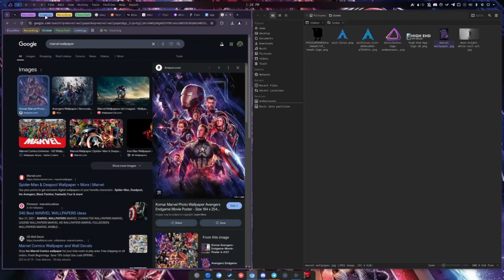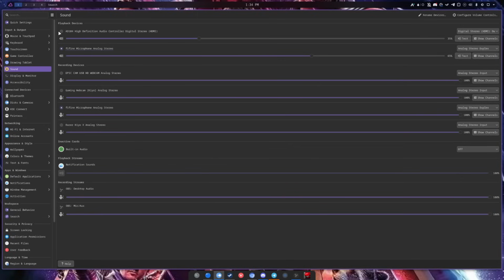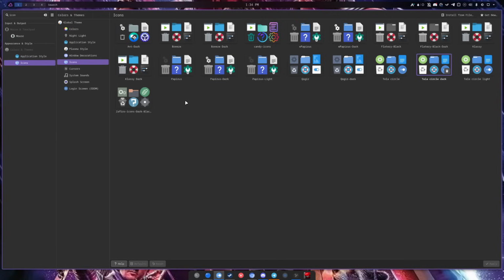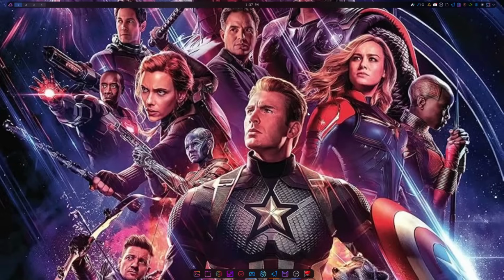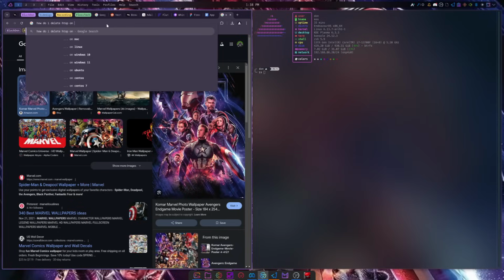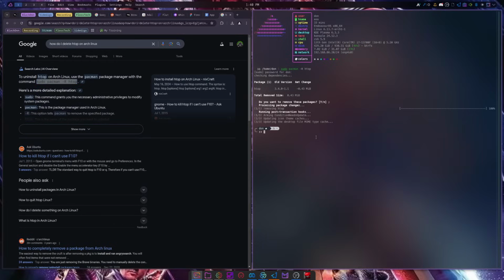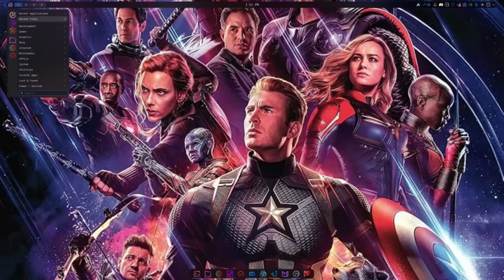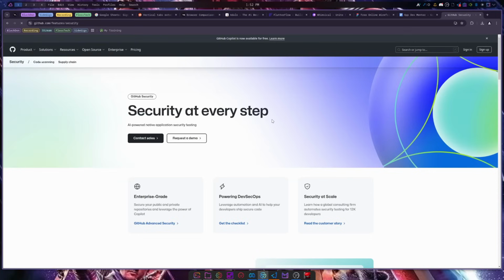My Brother Tries Linux For the First Time (How Does He Rate It as a First Experience)